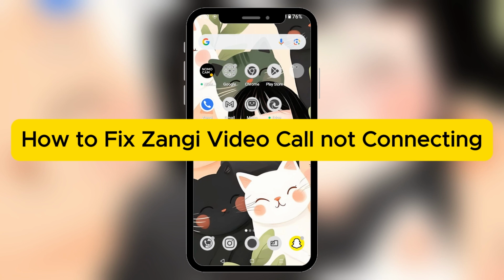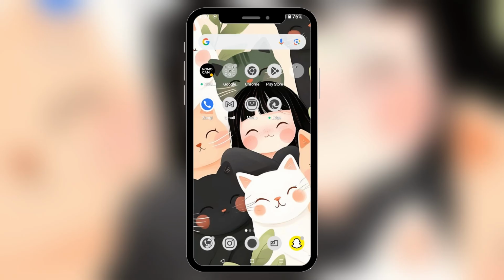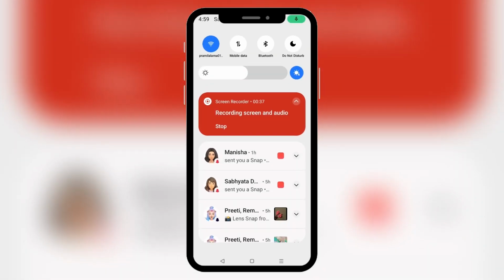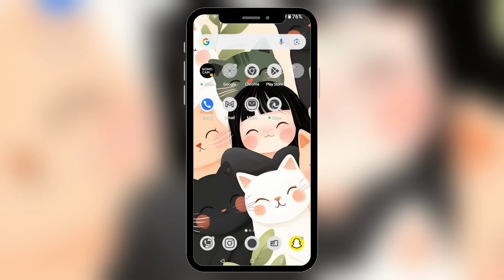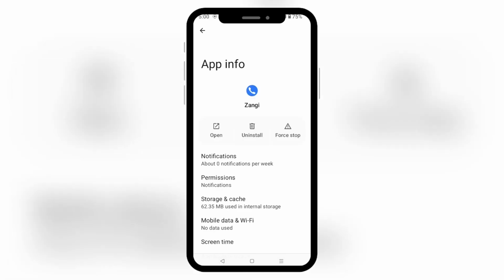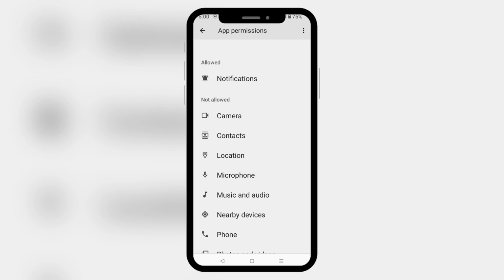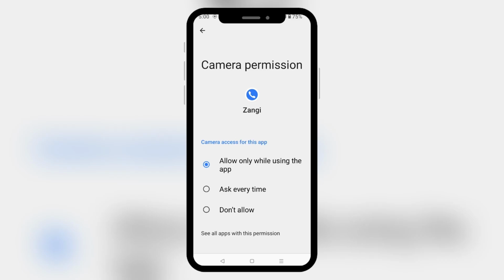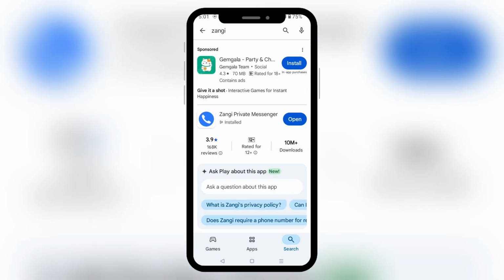How to Fix Zangi Video Call not Working 2025?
Are you having trouble connecting with loved ones because your Zangi video call is not working? In this video, we’ll walk you through the steps on how to fix Zangi video call not working so you can enjoy smooth and uninterrupted video chats. First, ensure that you have a stable internet connection, as weak signals are the most common reason for failed video calls. Then, go into your phone settings to check if camera and microphone permissions are granted to the Zangi app. If you’re using an outdated version, update the app to the latest version from the Play Store or App Store. Still facing issues? Try restarting your phone or reinstalling Zangi. Also, disable any power-saving or background data restrictions that might be affecting the app's performance. Whether you’re looking for why Zangi video call isn't connecting, how to fix poor Zangi video quality, or why video calling is unavailable in Zangi, this easy-to-follow guide covers all the possible solutions to get your calls up and running again.